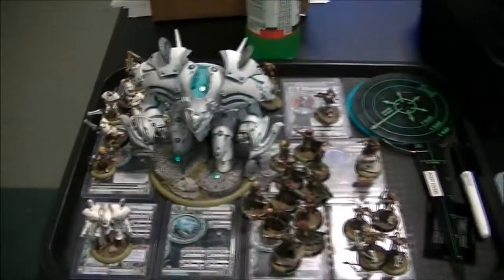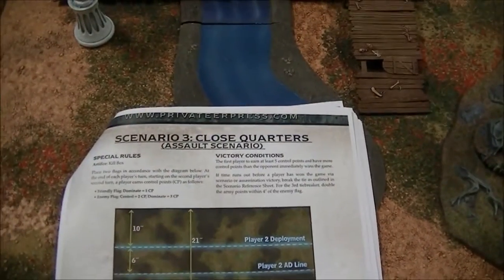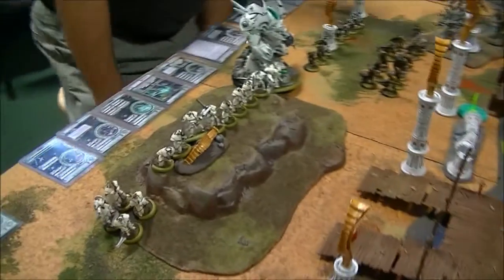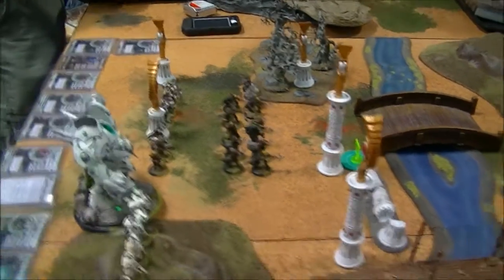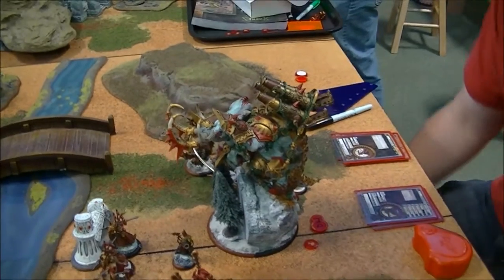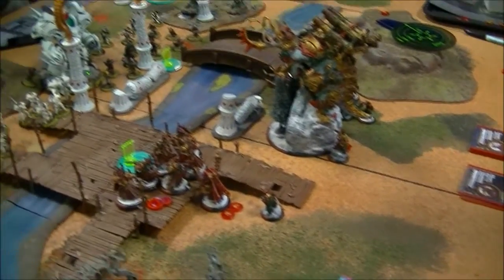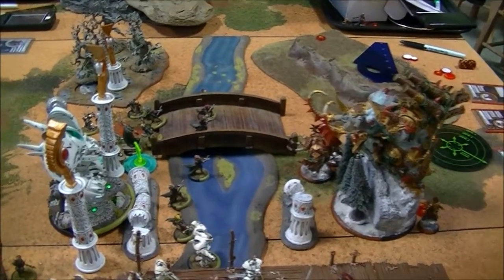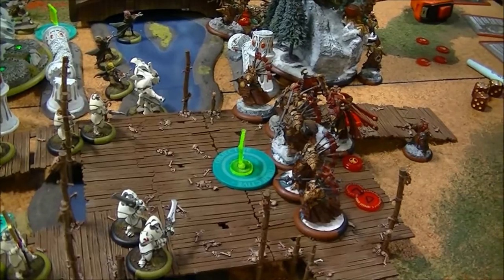Fresh Coast Gaming Battle Report #55 (Warmachine/Hordes: Retribution vs Skorne)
We were all a little goofy Wednesday night at Gamers Sanctuary, and it comes through in this batrep fairly well.  Muggins wanted to show off his new Mammoth, Mammy.  When Adam suggested a "Pacific Rim" matchup, we knew great things would happen!